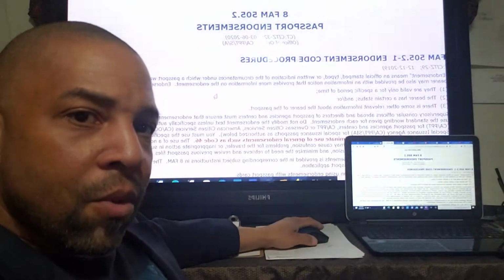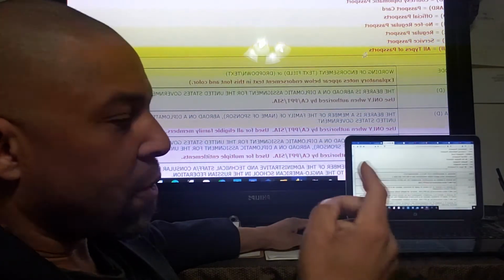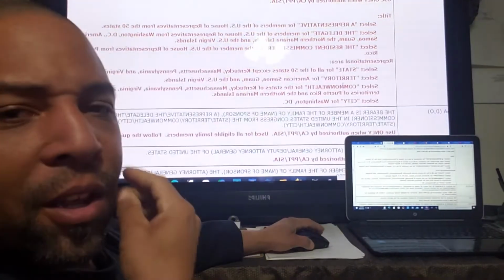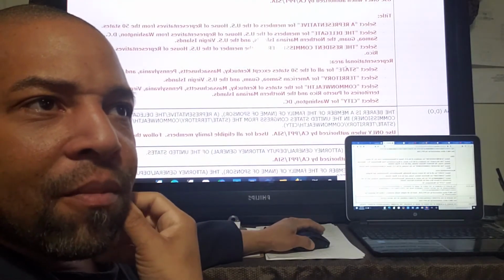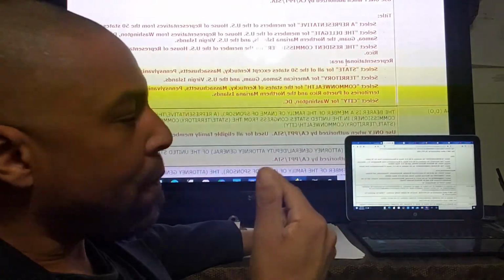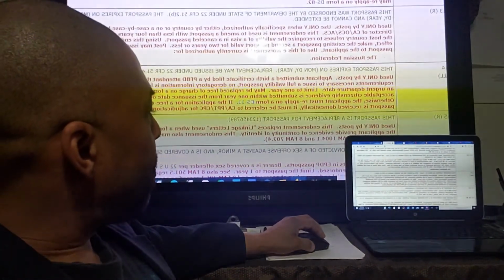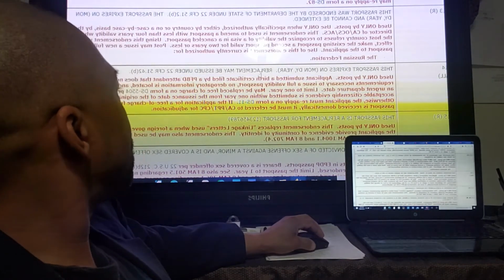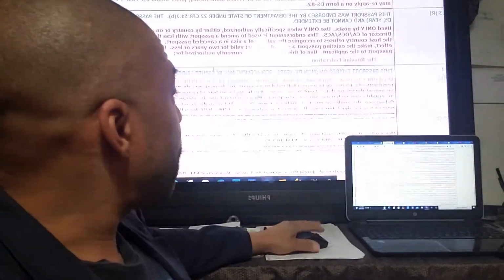U S Passport FULL Secret Endorsement Codes